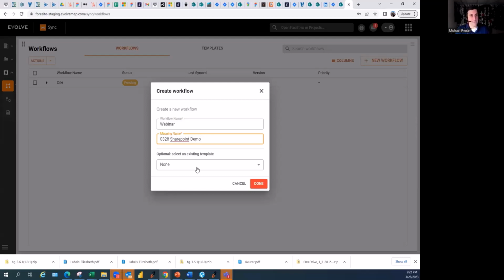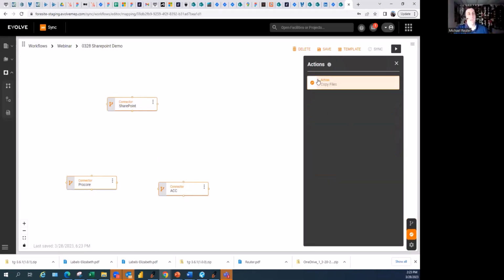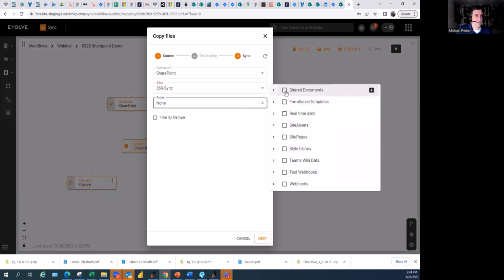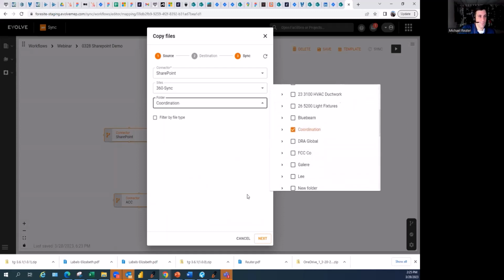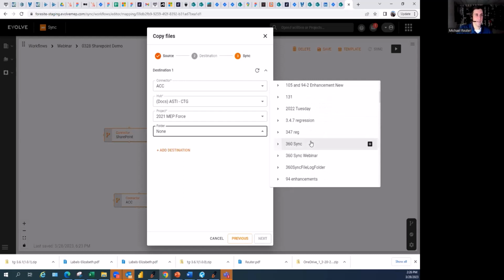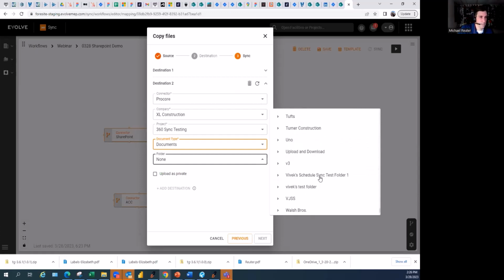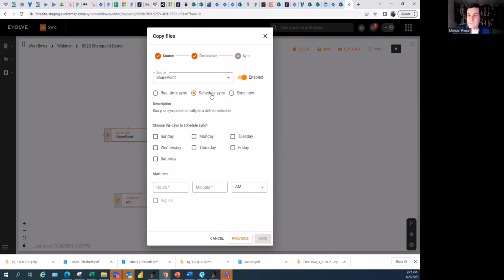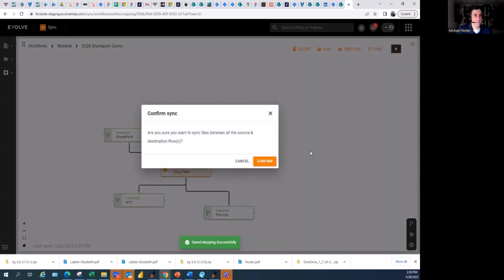How to Create an Automated File Transfer Workflow in 360 Sync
Watch this video to see how you can build automated workflows in minutes! File transfer and syncing has never been easier than with 360 Sync.